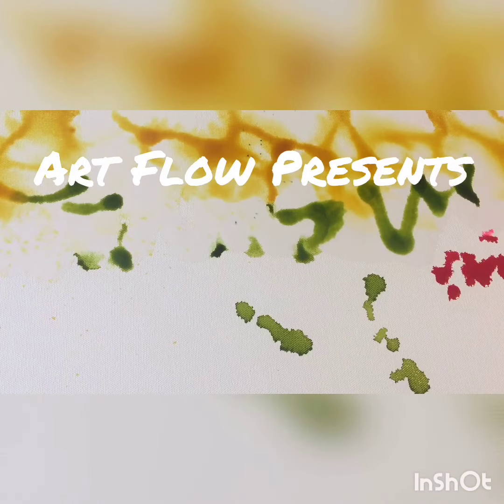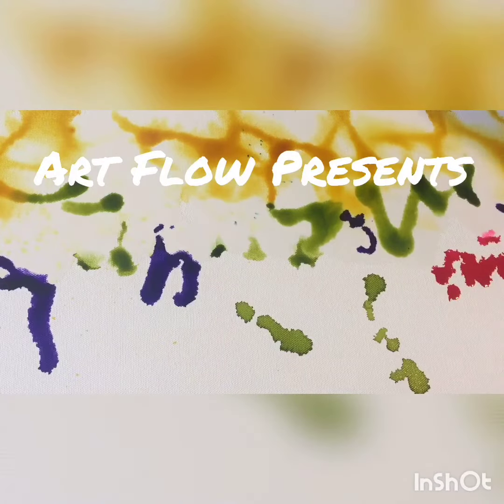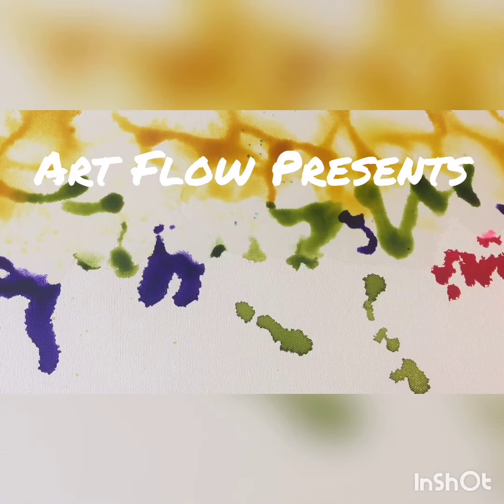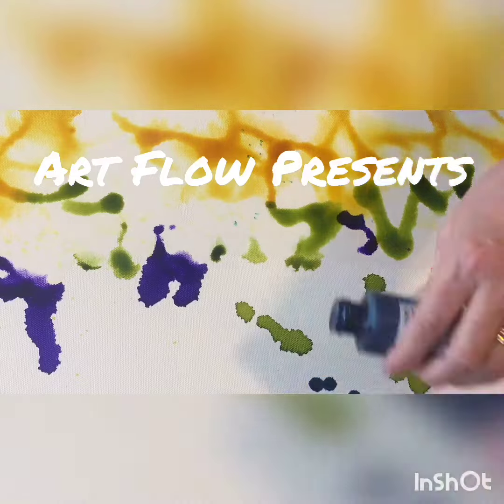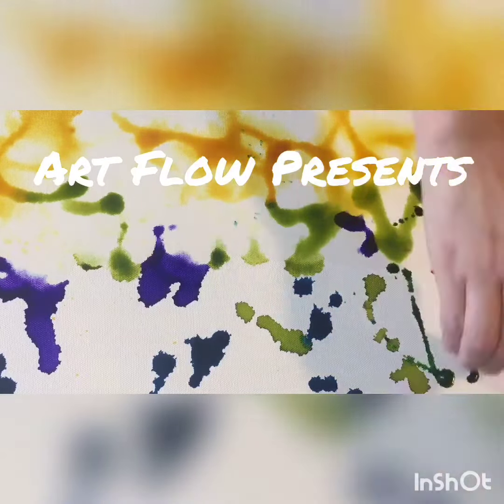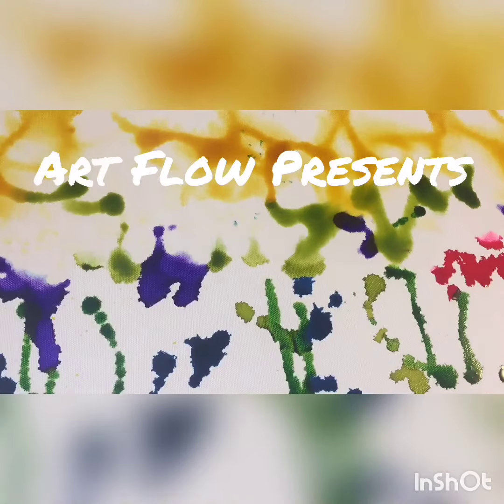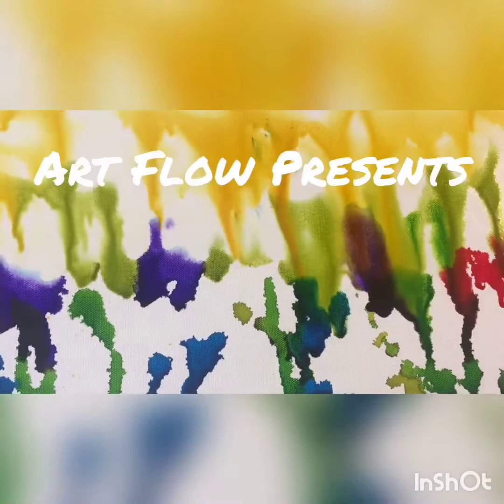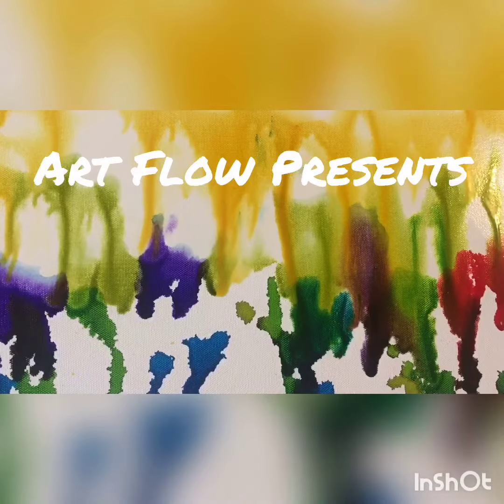Northern Lights DIY Alcohol Inks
Northern Lights